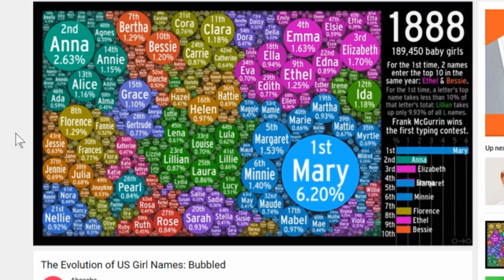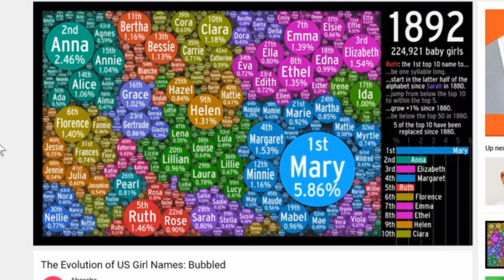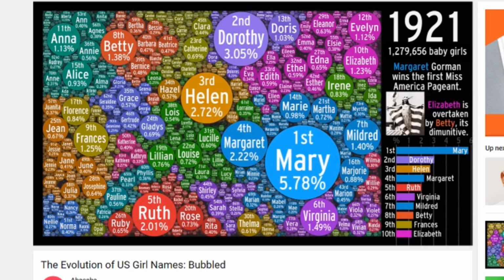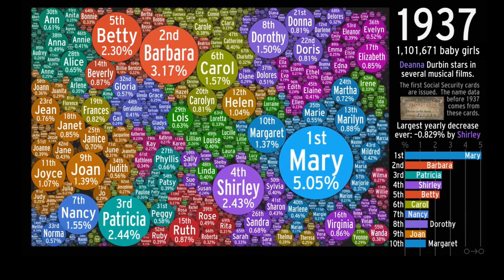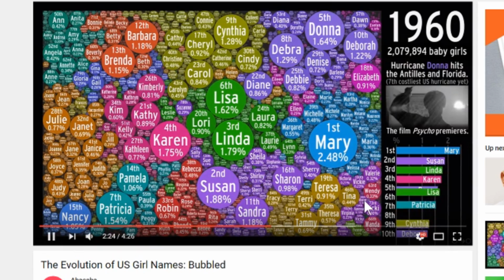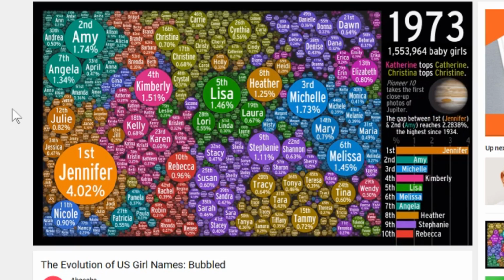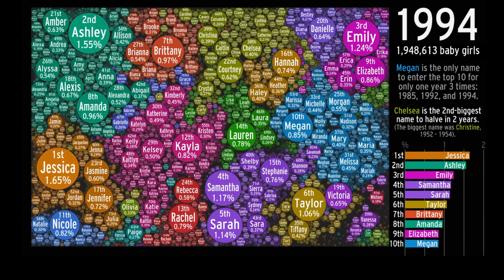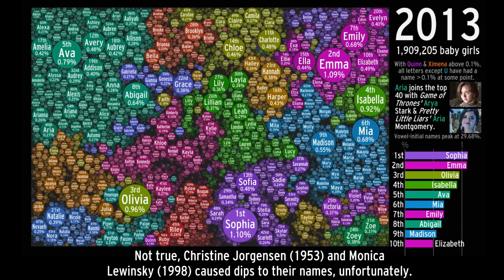Evolution of US Baby Names Commentary (NEW CHANNEL)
Sorry for the somewhat low-qualiity rambly video this time, but I am on vacation you see

(I don't know if everything is set up correctly yet)